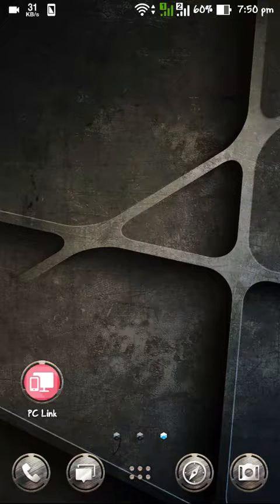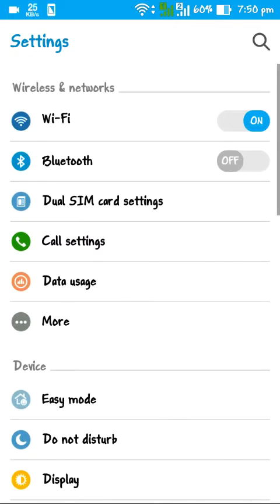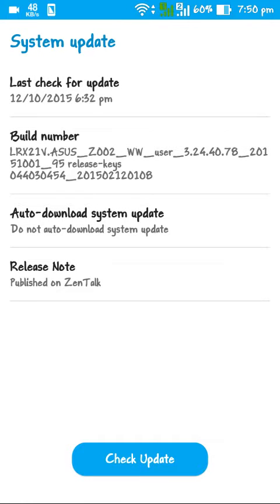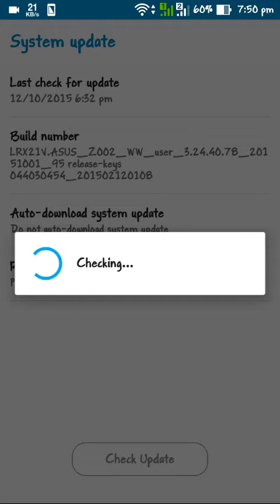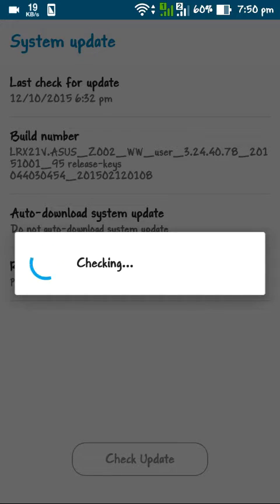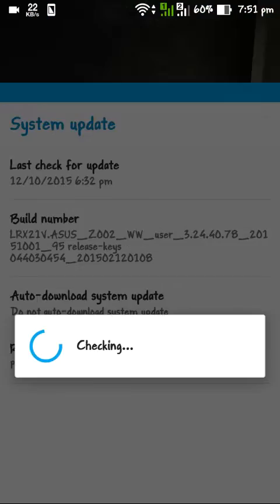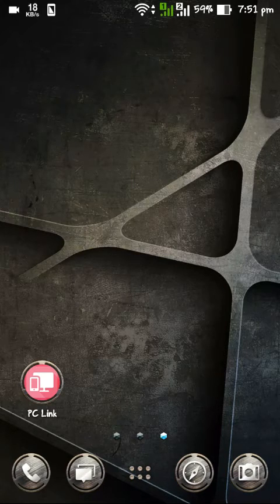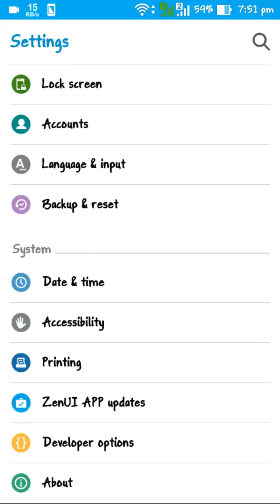How to update the software of mobile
Updating software version of mobile in android.